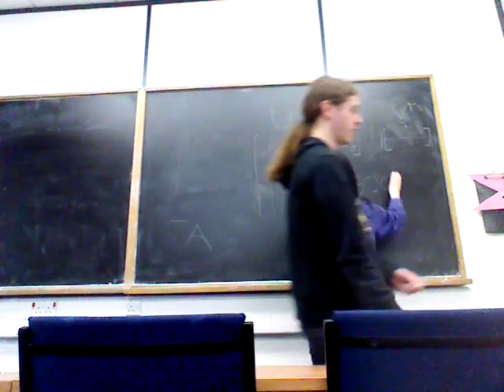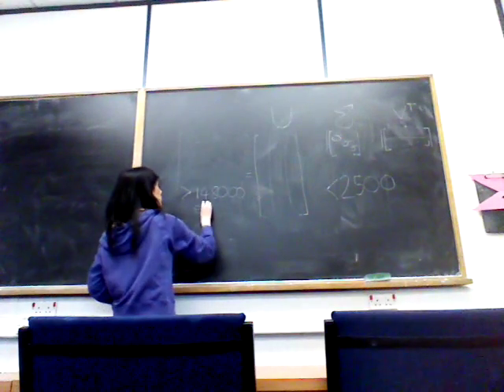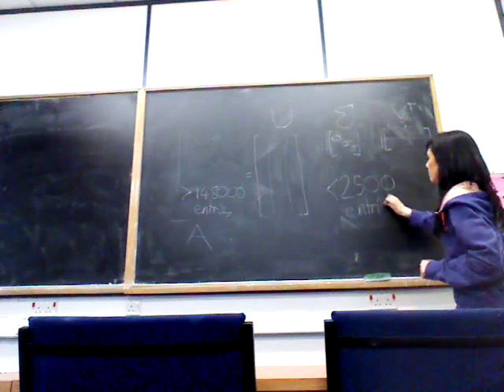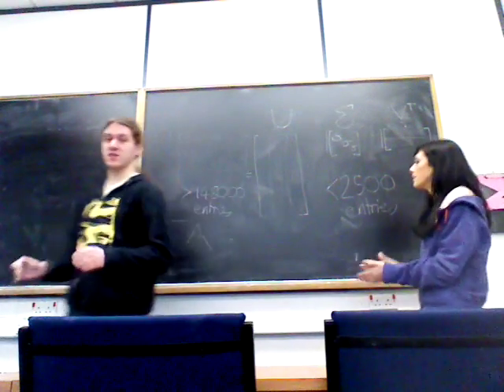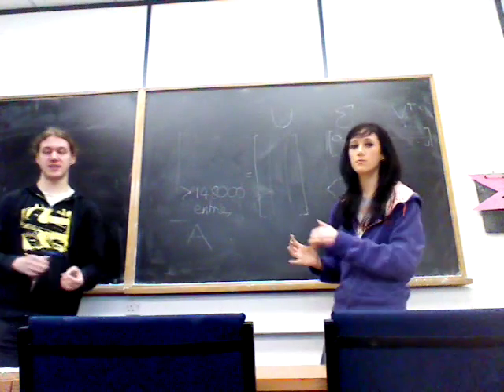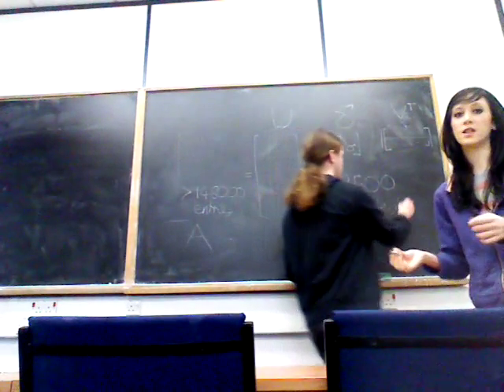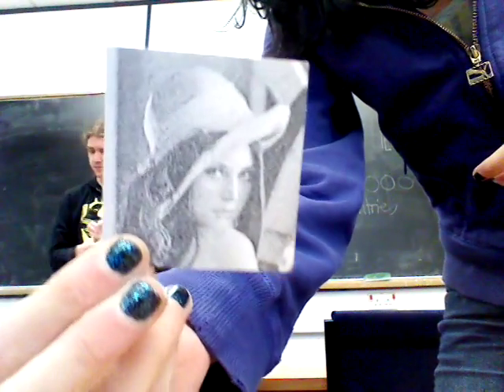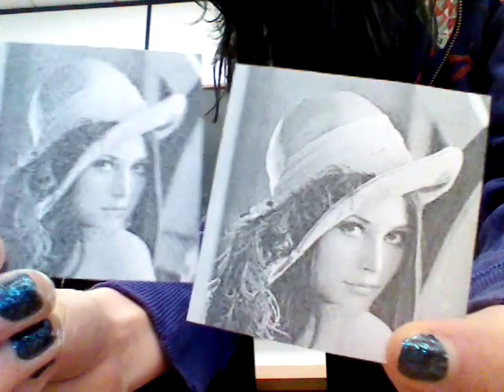Compressing an image using the SVD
very simplified but we didn't have much time